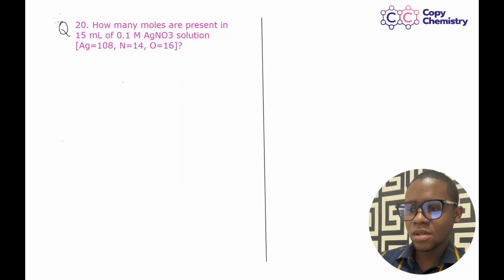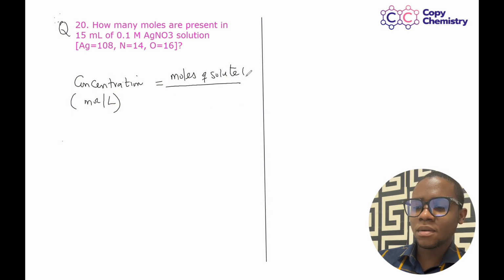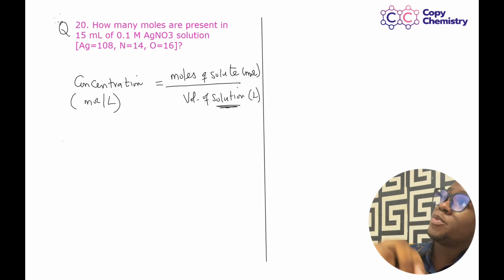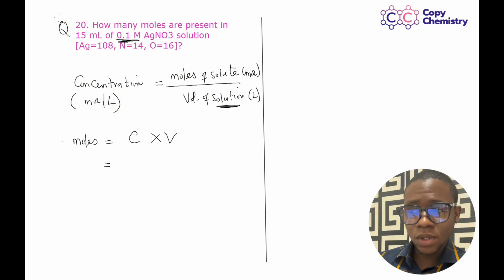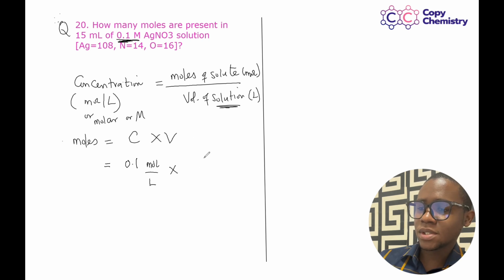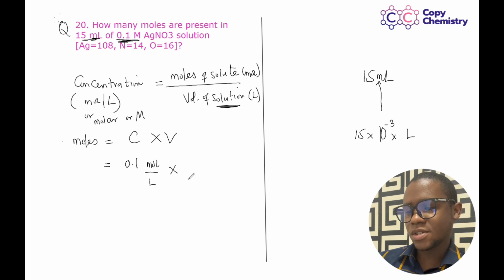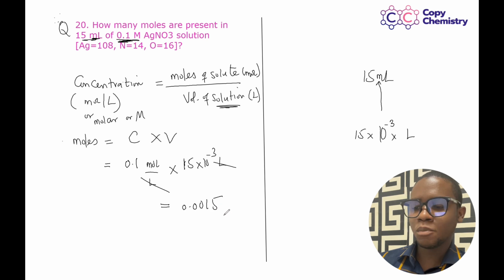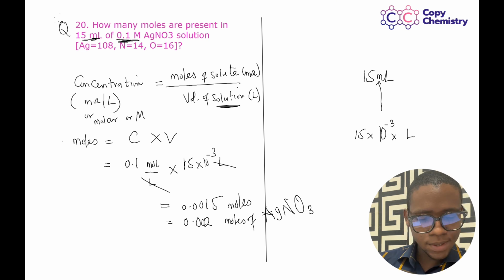Stoichiometry Q20 Online Chemistry Tutor, Mole to Mole, Grams to Grams, Mole Ratio Practice Problem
0:00 Intro
0:50 How to get help if you do not know how to use a calculator perfectly
2:00 How to define concentration in stoichiometry
3:18 How to convert from concentration to moles